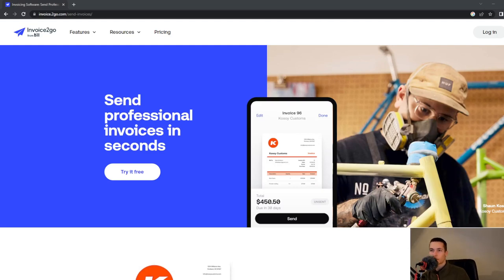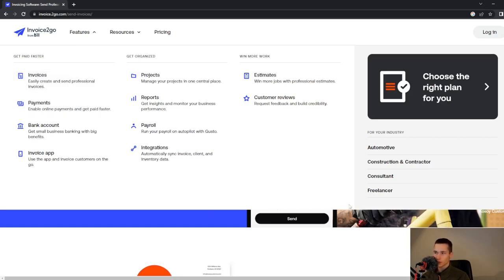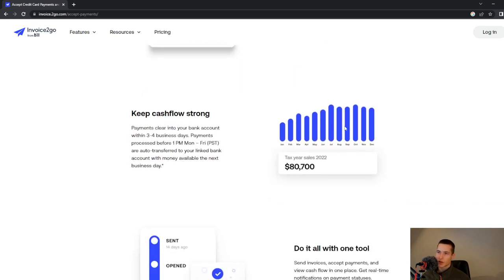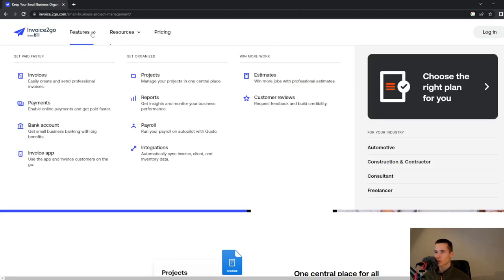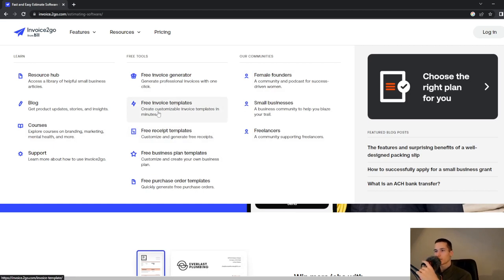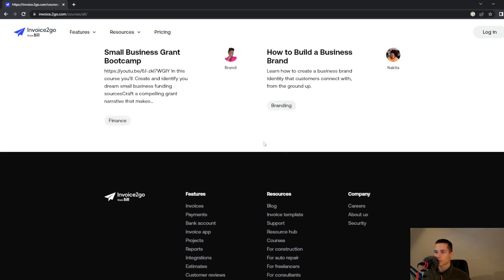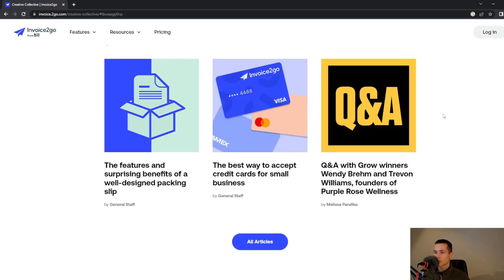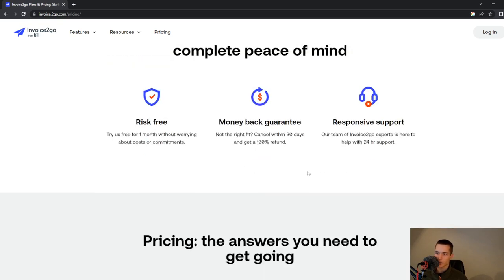How To Use Invoice2go | Step by Step Tutorial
In this video I will show you how to use Invoice2go. So, Invoice2go is a mobile and web app designed as a simple invoicing, expense-tracking, and reporting tool for micro and small business owners. Stay until the end of the video!